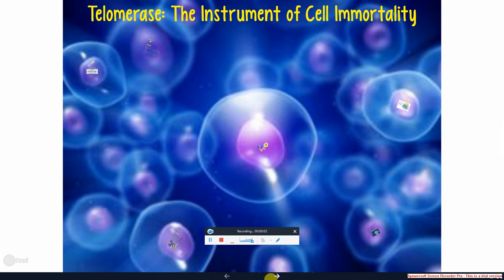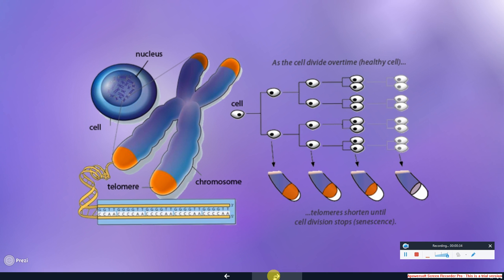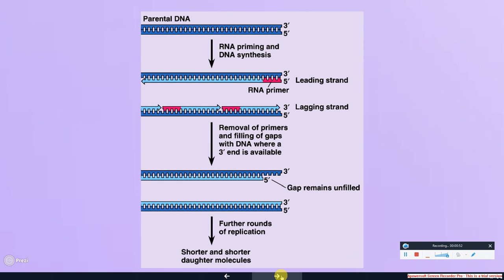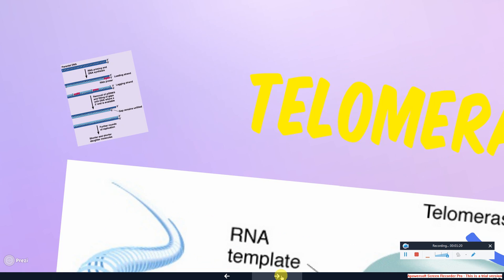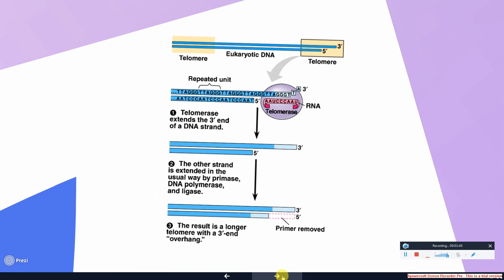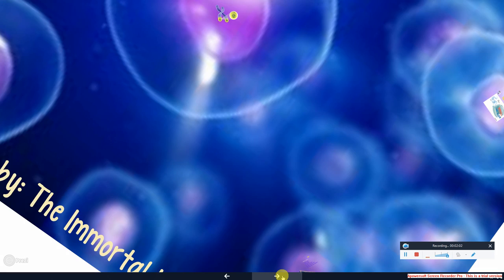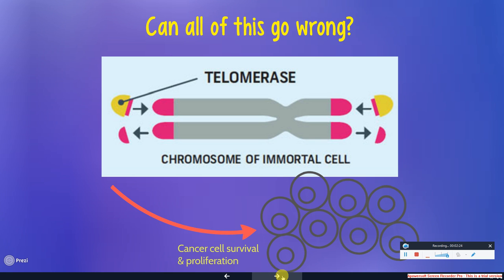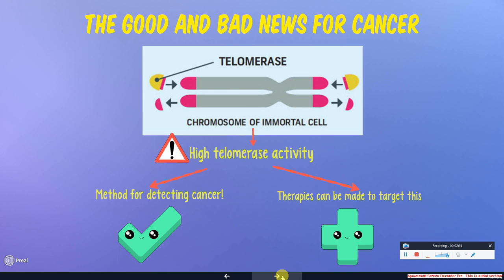Telomerase: The Instrument of Cell Immortality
A video overview of what telomerase is, its function in normal cells and how telomerase activating mutations can lead to cancer.

By The Immortal Instruments: Thomas Mpyana, Zo Ee Wong, Gemma Moyes, Saumya Rajgopal and Chelsea Oliver.

References:
Amin., R. (2012). Plants and Animal Cells [Image].

Bertorelle, R., Rampazzo, E., Pucciarelli, S., Nitti, D., Rossi, AD. (2014). Telomeres, telomerase and colorectal cancer. World Journal of Gastroenterology. 20(8), pp.1940-1950

Ingley., E. (2015) Telomeres and Telomerase. Harry Perkins Institute of medical research

National Institute on ageing (2011).

NQ Higher Science (2012).  Cells Image [Background].

Pearson Education (2005). DNA Replication [Diagrammatic image].

Reflexions (2013). Image illustrating the activity of telomerase [Image].

Shay, Jerry W., and Woodring E. Wright. (2002). Telomerase: a target for cancer therapeutics.Cancer cell . 2(4), pp. 257-265.

Telomerase Activation Sciences (2015). Telomere Image [illustration].

UIC (2010). DNA and the Molecular basis of Heredity. [Image].

University of Texas (2012). The molecular basis of inheritance [diagrammatic Image] Retrieved